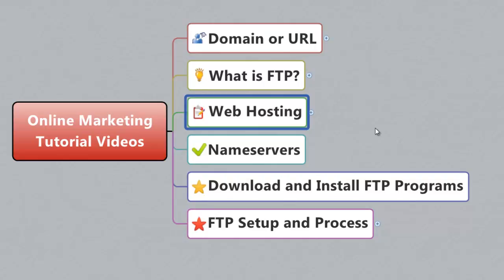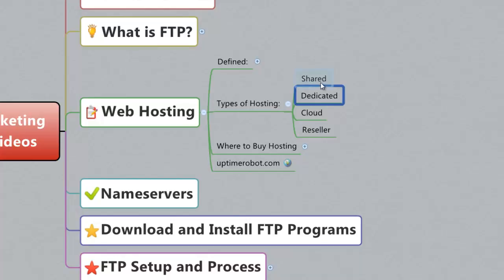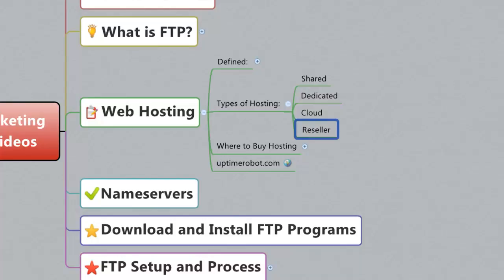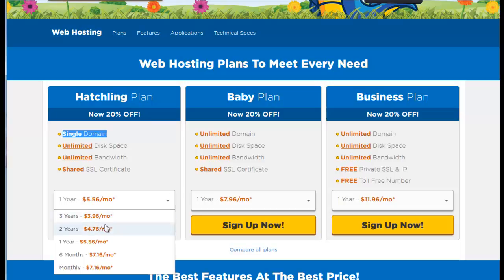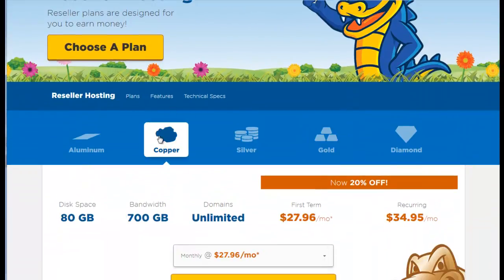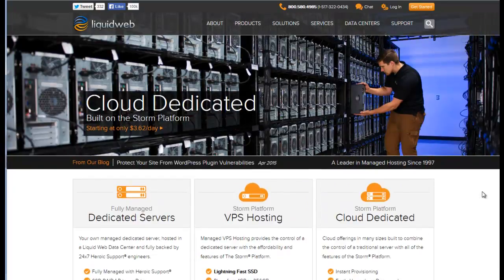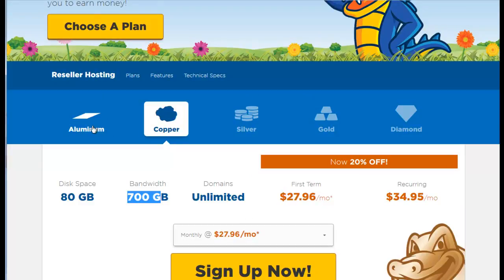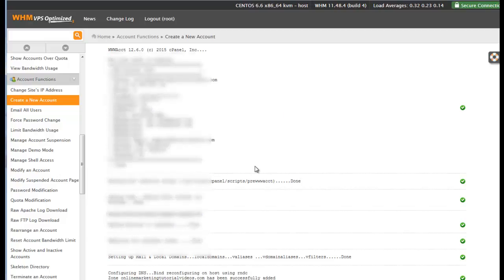Web Hosting Tutorial for Beginners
Learn what web hosting is, the types of hostings and where to buy it.